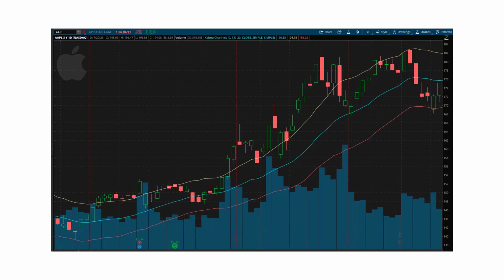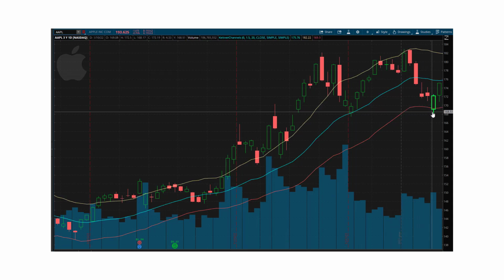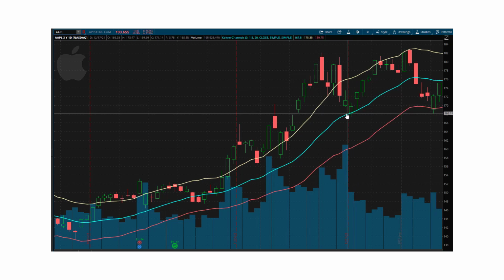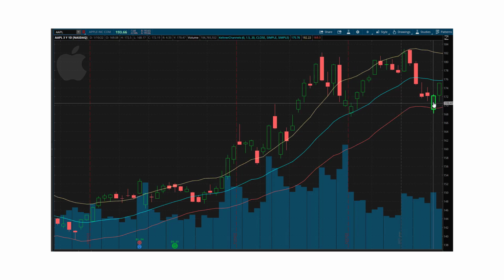What is a Support Level in Stocks?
This video explains what a support level is for stocks.  We explain the meaning of support level and show an example of how it looks on a stock chart.